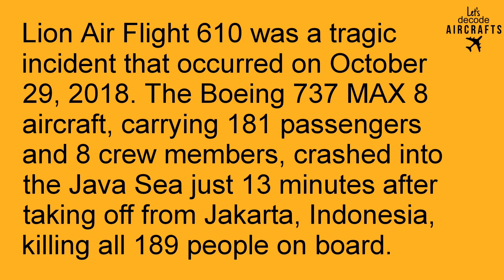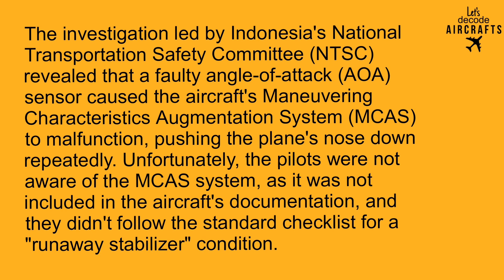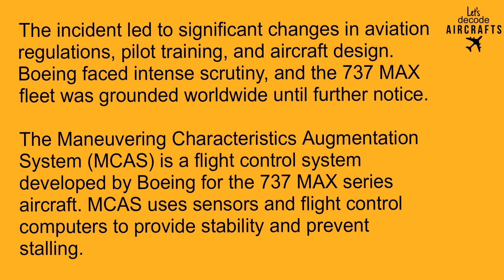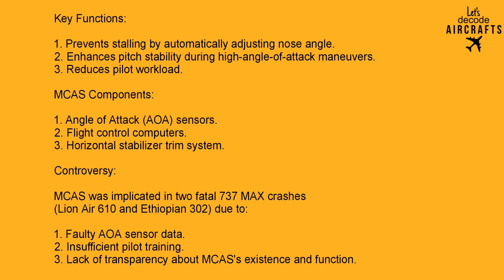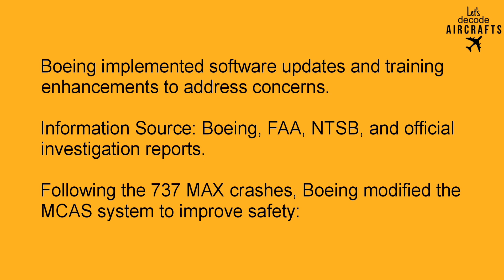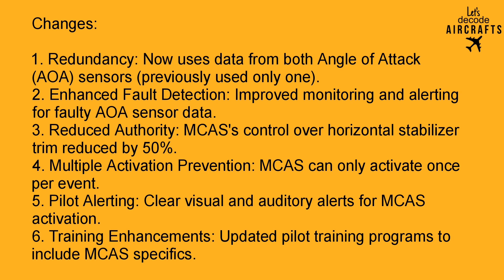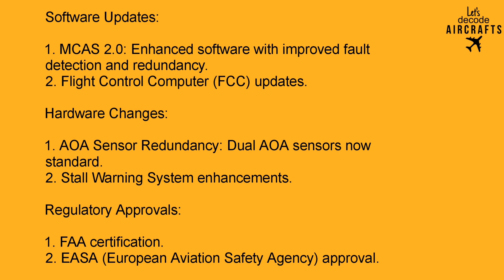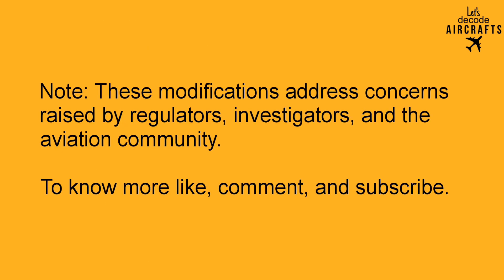BOEING 737 MAX CRASH (MCAS SYSTEM)